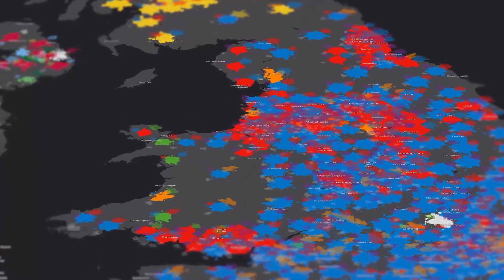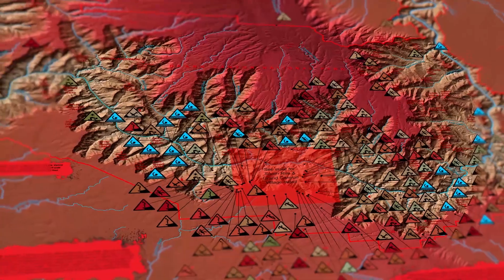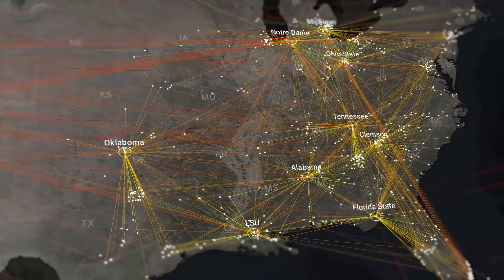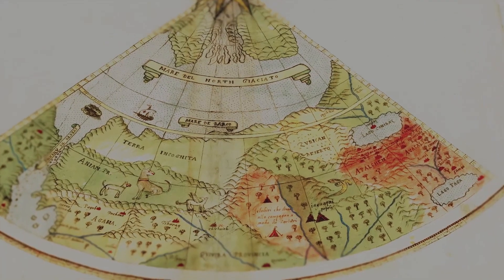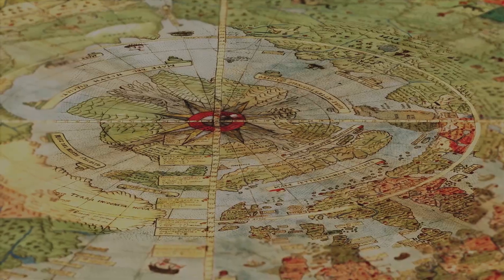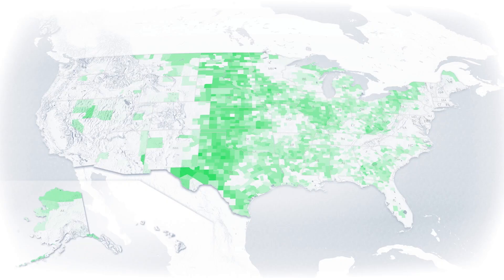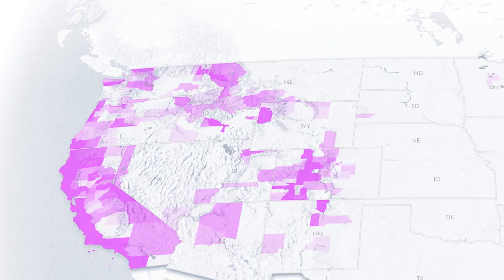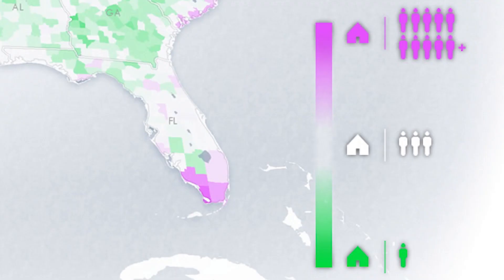Learn how to Make an Impact with Maps in Esri’s Free Cartography Course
Esri expert cartographers (and course hosts) share their views on what cartography is all about. Cartography. is a free, six-week massive open online course (MOOC) open to learners worldwide. Explore the art and science of map-making and work with ArcGIS Pro software to craft maps that communicate with impact.